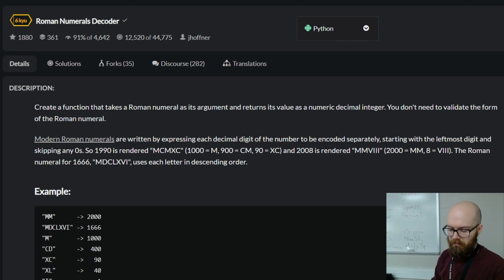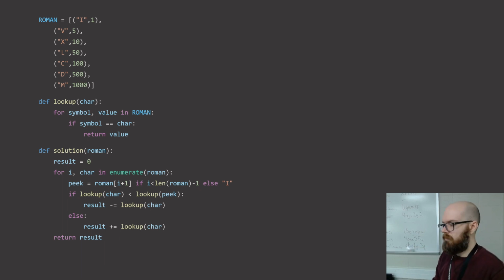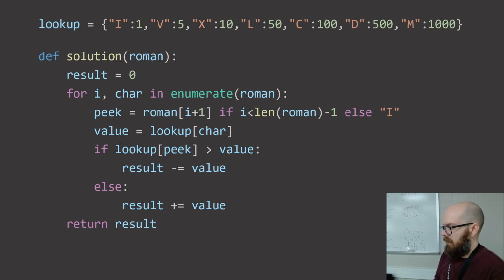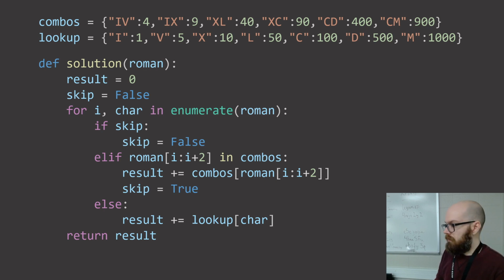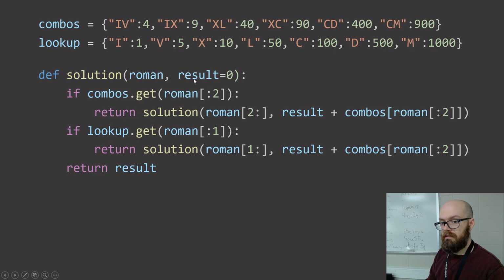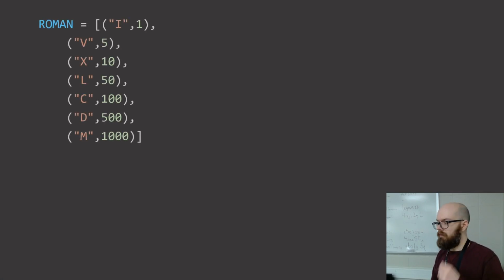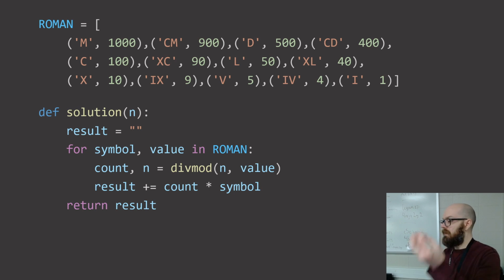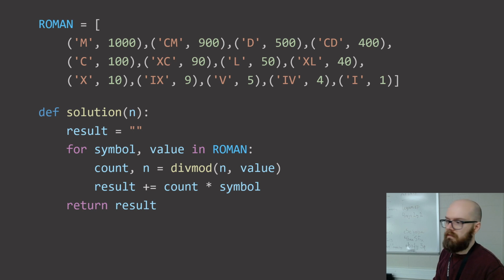CodeWars: Roman Numeral Decoder & Encoder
thanks to Conor Hoekstra, aka code_report, for the visual style